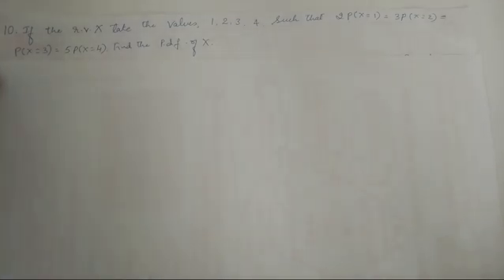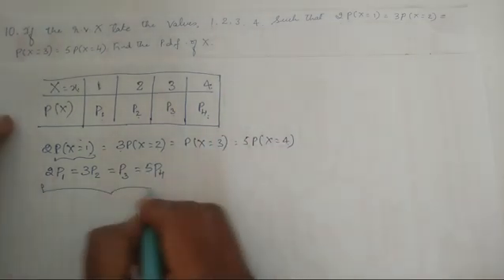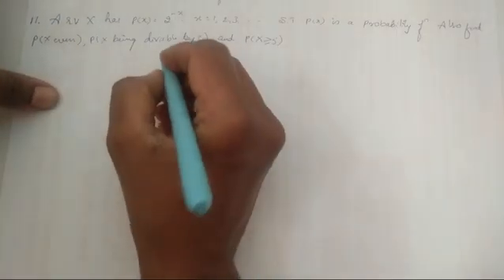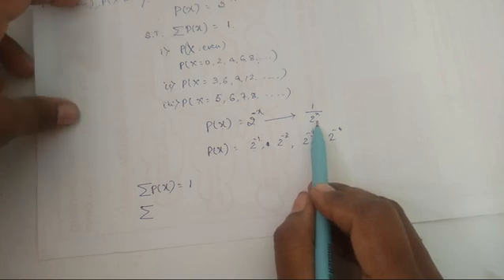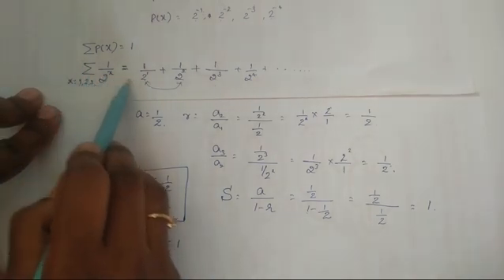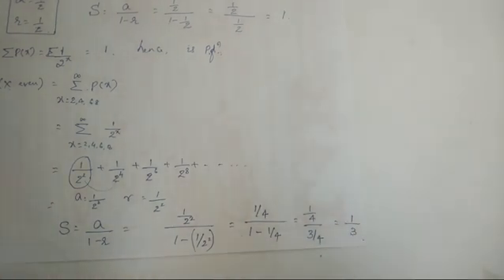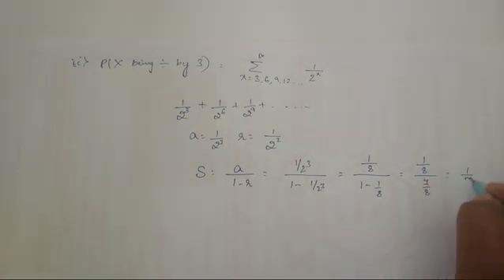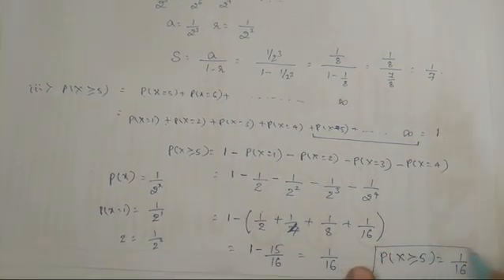Probability Distributions || Class 12|| Engineering Mathematics| 3rd Sem |2022 Syllabus || VTU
Hello Students.,

This Chapter probability distribution is there for the below branches.
Below I have given the subject codes and the module number of the chapter Probability Distribution.

BCM301 - MODULE 4
BCH301 - MODULE 4
BEA301 - MODULE 1
BMAT301 - MODULE 3
BMATE301 - MODULE 5
BMATELCE301 - MODULE 1

This video will be helpful for those who are studying Engineering course. especially in 3rd semester 2022 scheme. It is according to the new syllabus ie 2022 Scheme.